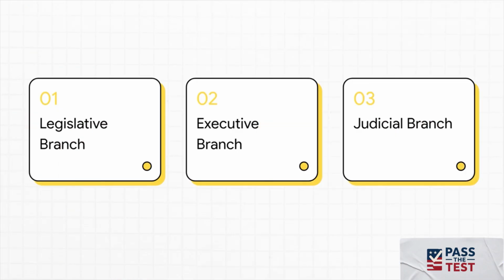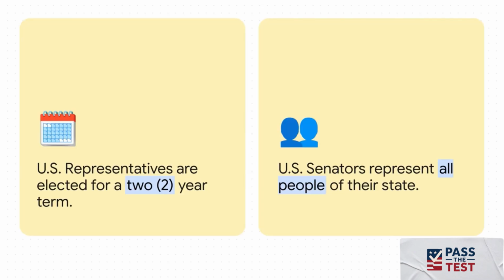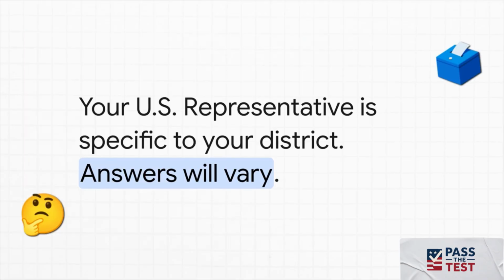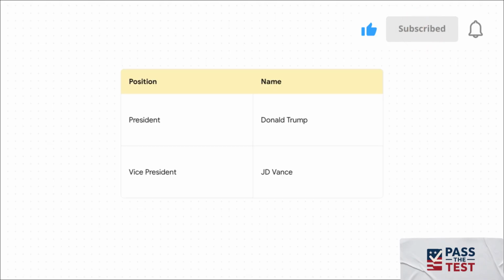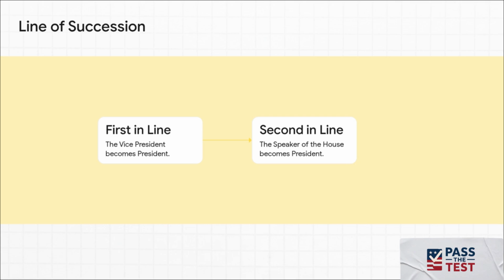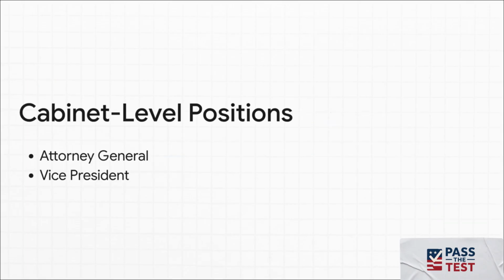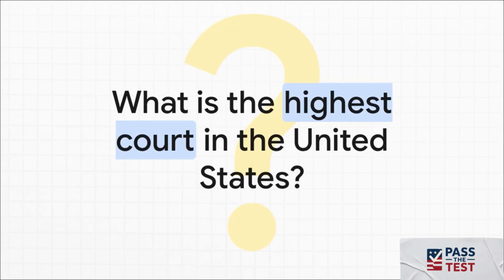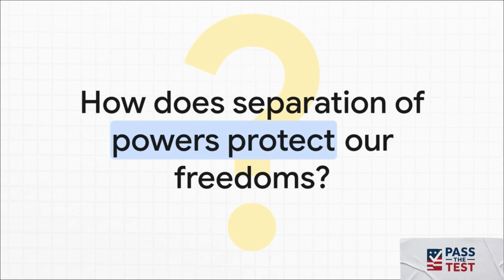USCIS Civics Test 2025: Questions 21–40 Explained | Don’t Just Memorize, Understand!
Are you preparing for your USCIS naturalization interview? 🇺🇸
In this video, we cover civics questions 21 through 40 with clear explanations, so you don’t just memorize — you truly understand the answers.

This practice video is part of our 5-part USCIS civics series, helping you master all 100 official questions step by step.

👉 Continue with Part 3 (Questions 41–60)

You’ve got this — let’s practice together!